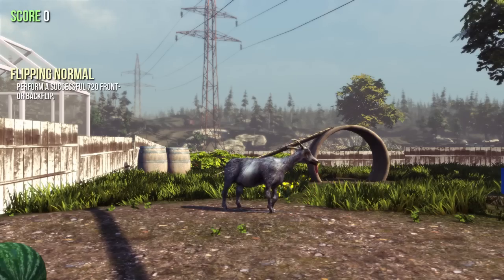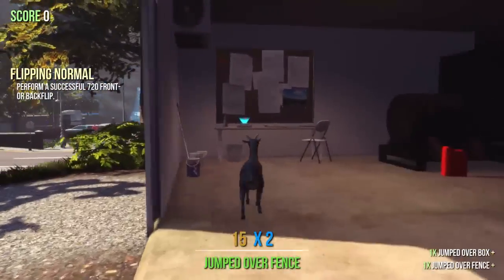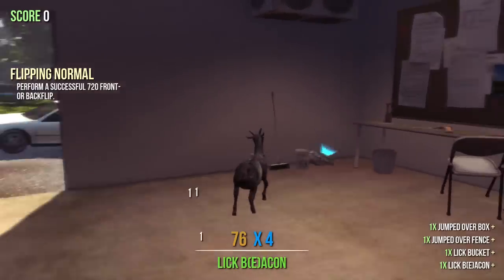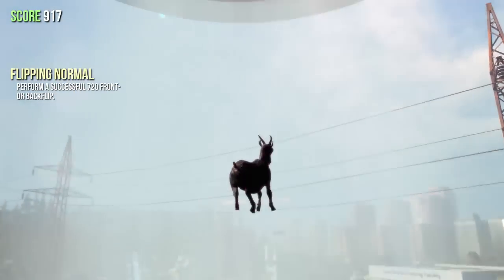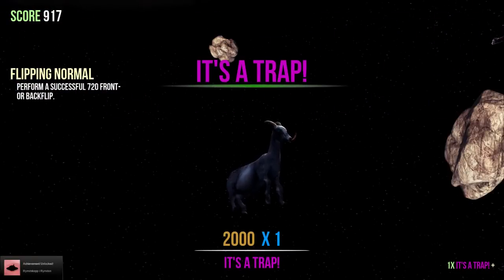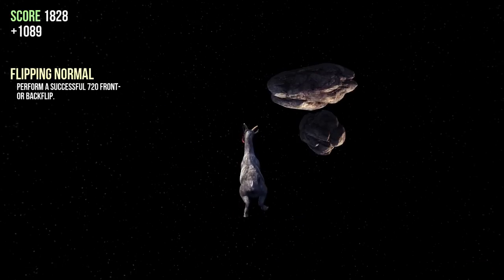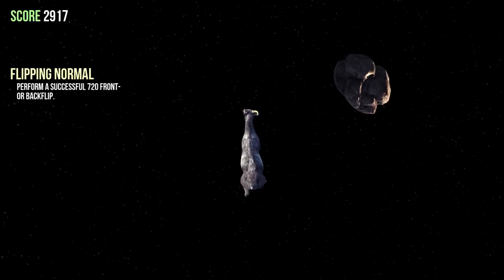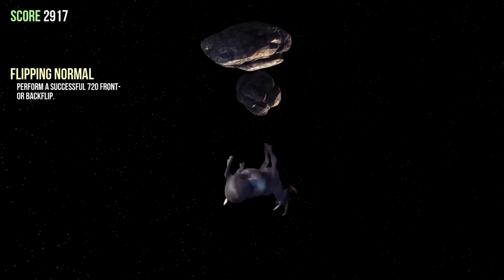Alien Beacon - Goat Simulator